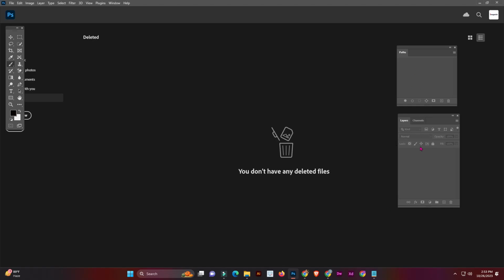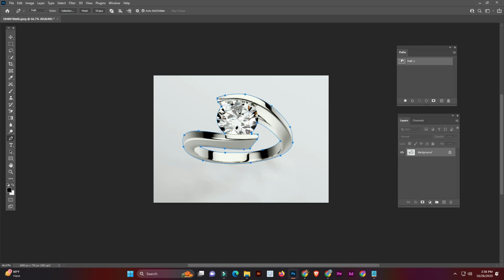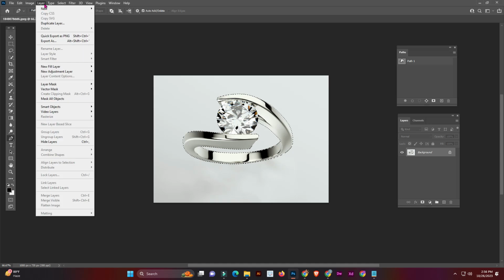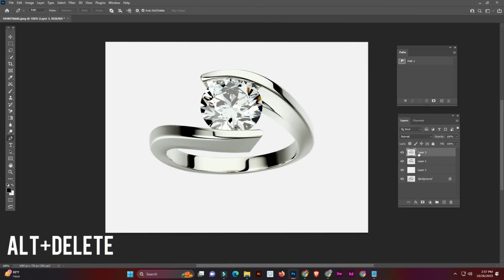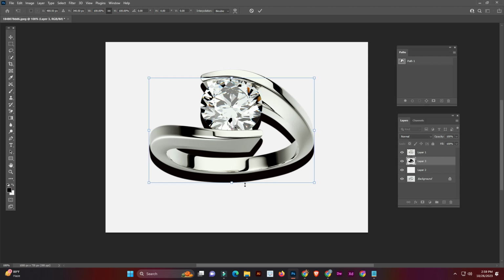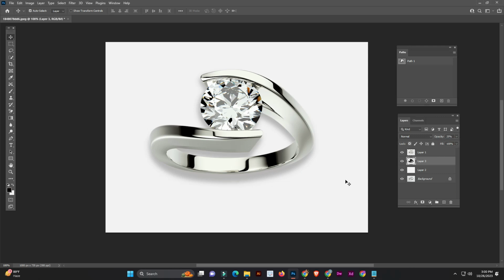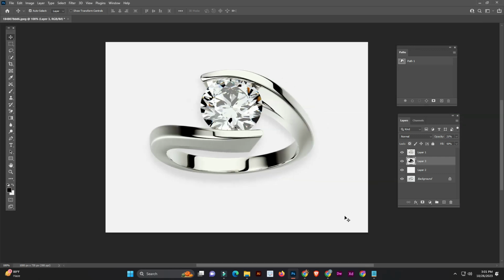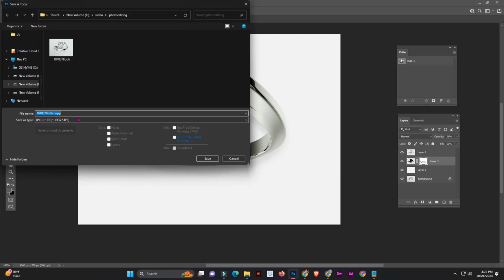Shadow Creation in Photoshop: A Step-by-Step Guide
Creating shadows in Photoshop is a crucial skill for adding depth and realism to images. This step-by-step guide typically begins with isolating the object using selection tools. Next, duplicate the object layer and fill it with black or a dark color to serve as the shadow. Apply Gaussian Blur to soften the edges, and then use the Transform tool to adjust the shadow's perspective and position it correctly relative to the light source. Adjust the shadow's opacity to achieve a natural look, and refine with layer masks and blending modes for a seamless integration. This guide helps enhance the visual appeal of images by providing realistic shadows.

👩‍💻 Have  any questions or suggestions for future tutorials? Drop them in the comments below  and        our team will be happy to help! Let's dive into the world of design together.